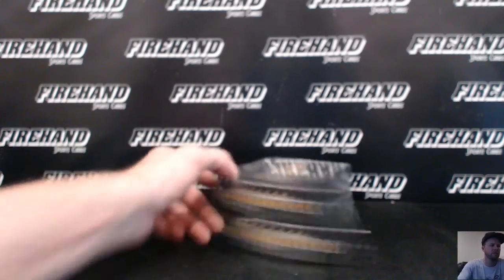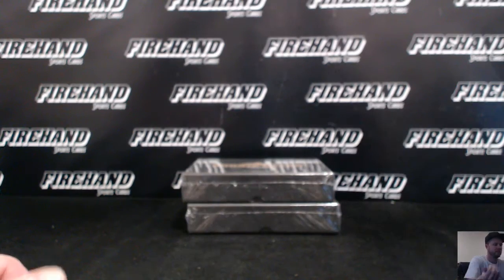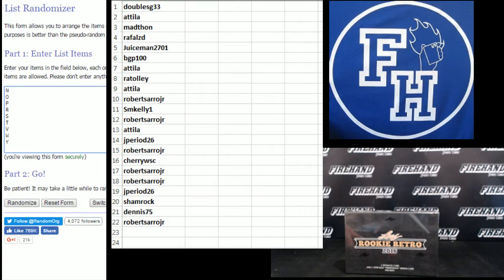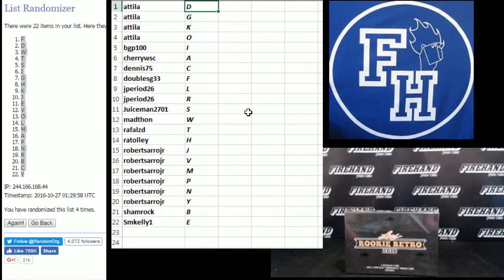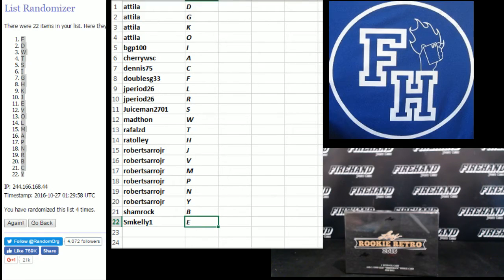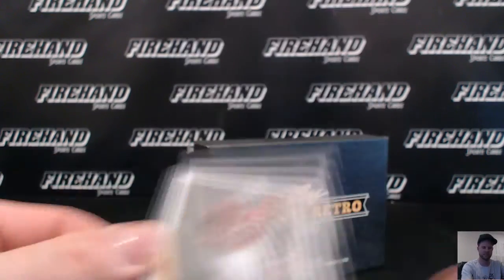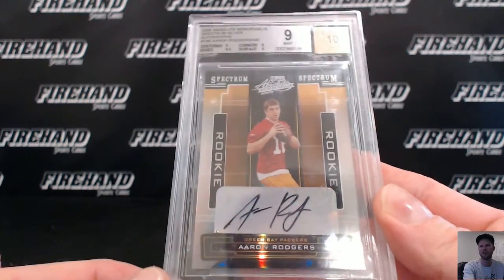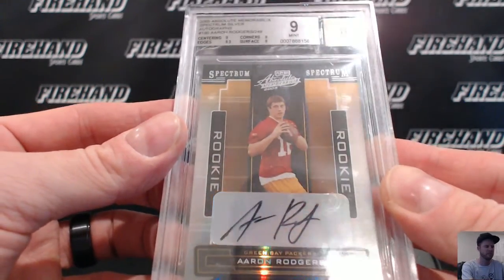2016 Leaf Rookie Retro Single Box Break Random Letters #54 ~ 10/26/16